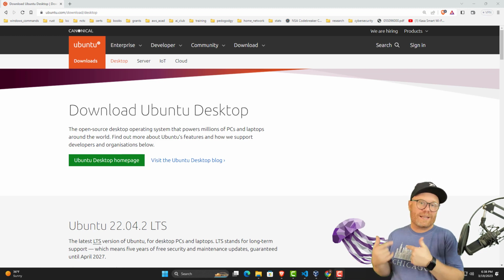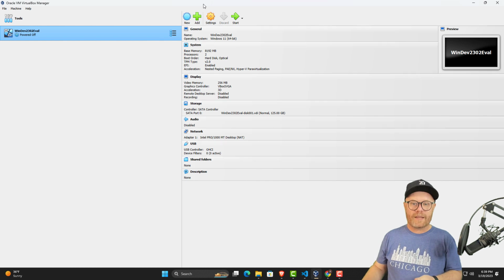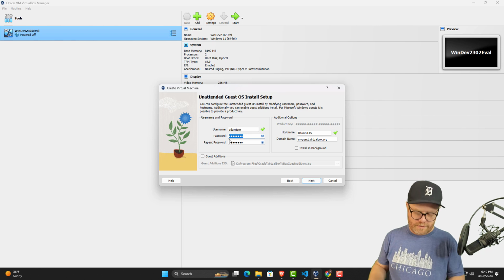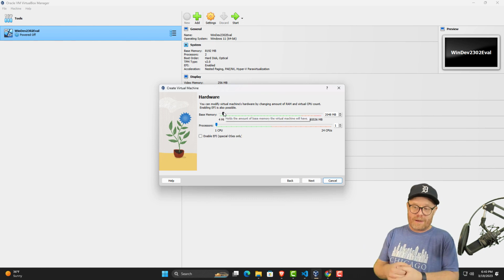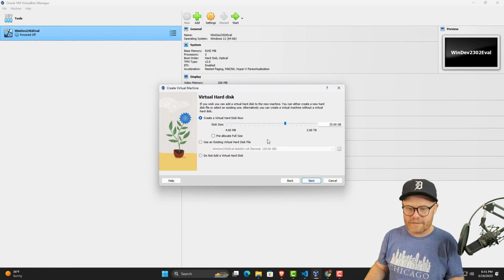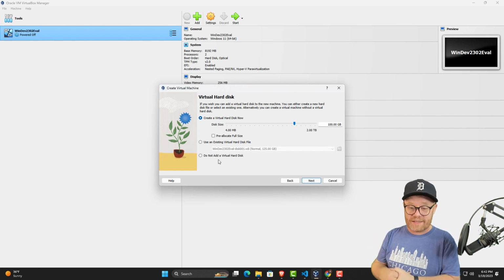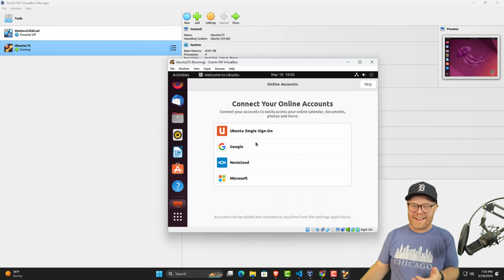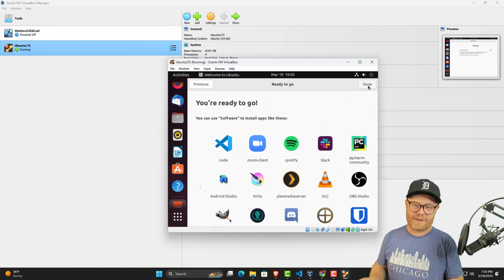Automatic Install of Ubuntu LTS in a VirtualBox VM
Let's walk through an automatic install of Ubuntu LTS in a VirtualBox virtual machine. The automatic install process is typically very helpful in terms of saving time. I hope this helps!